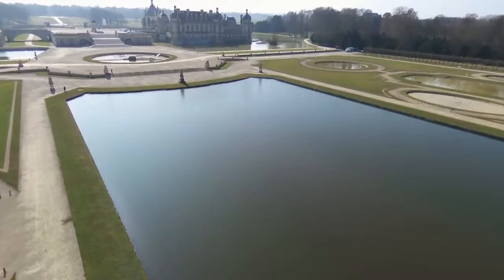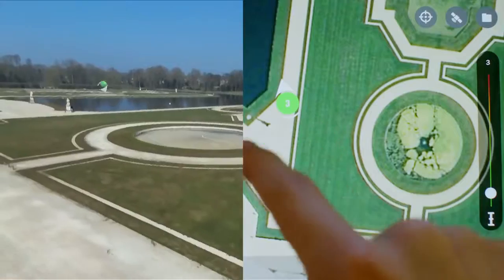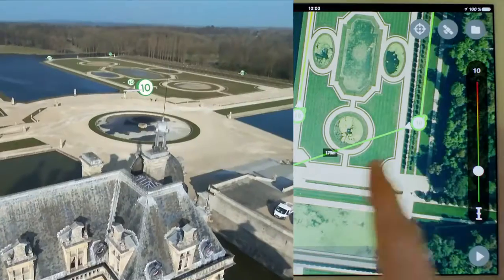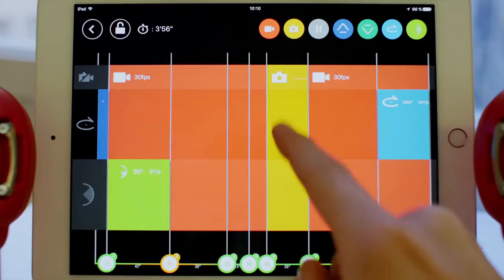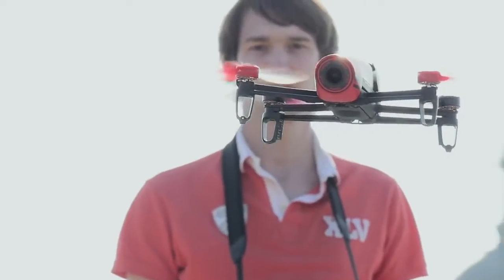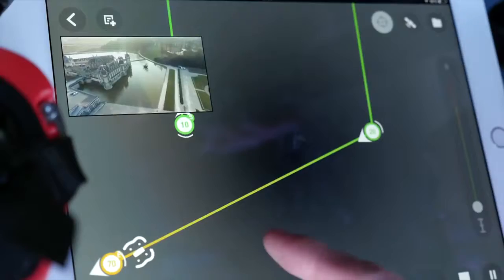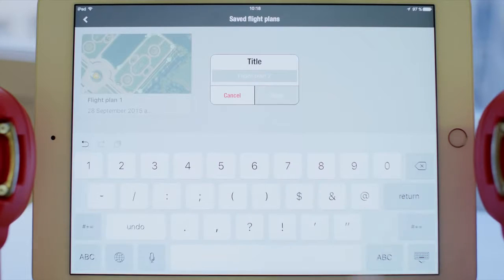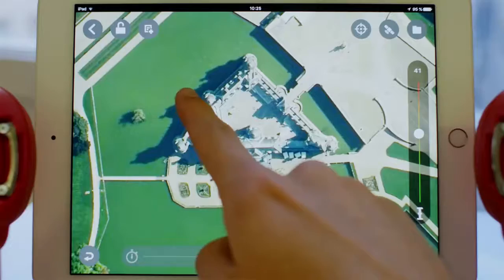Parrot Bebop - Flight Plan (In-App purchase) - Full Tutorial Video Buy cheap drones